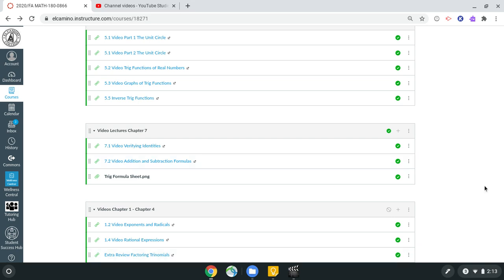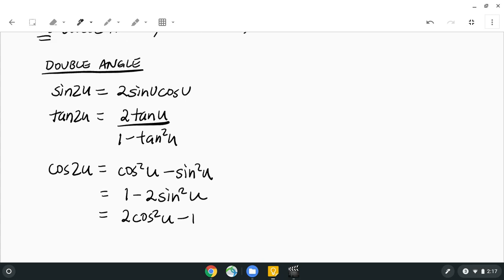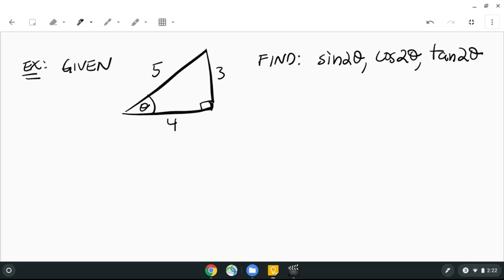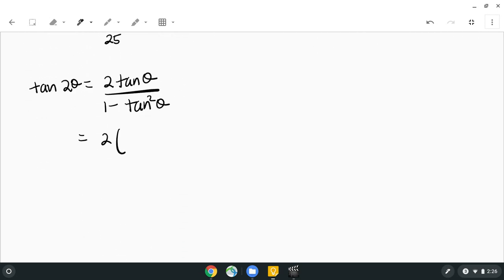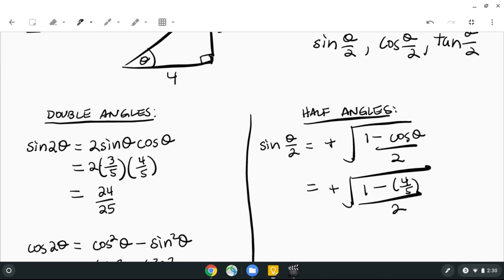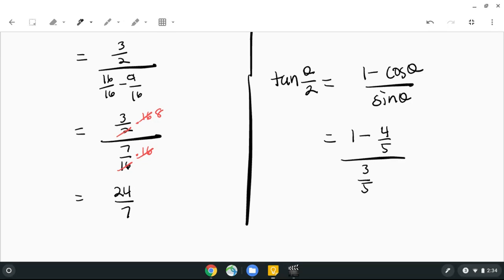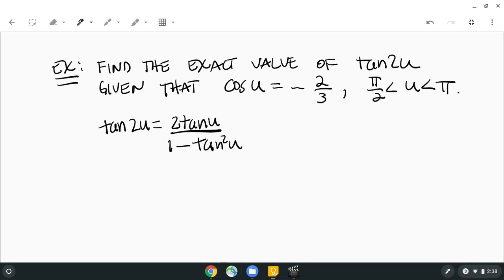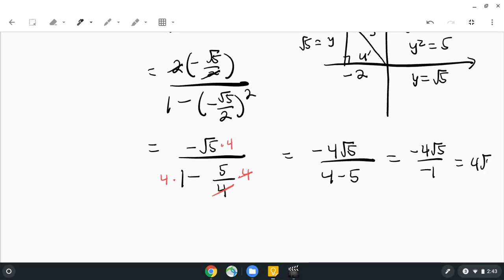M180 7 3 Double Angle, Half Angle, Product Sum Formulas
Covers only double angle and half angle examples.